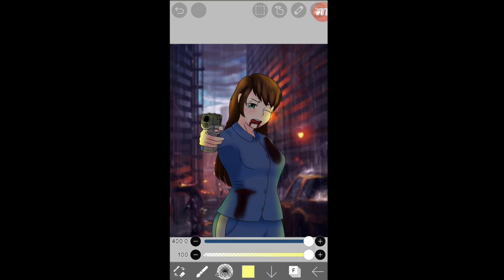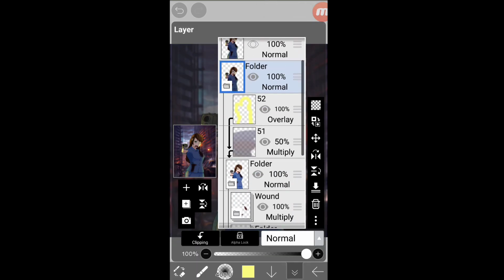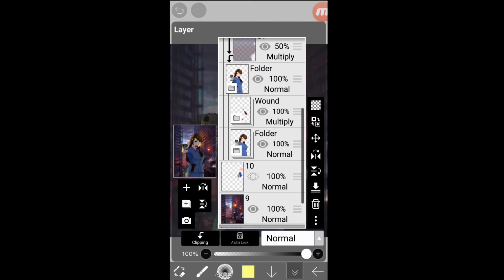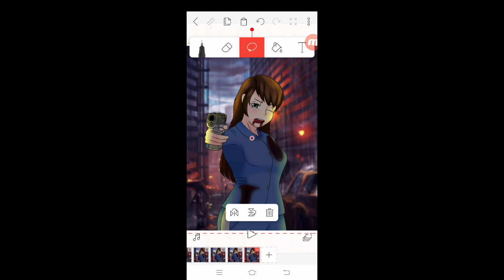How I Animate Like Adobe With Only Ibis Paint and Flipa-Clip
Imagine only using an Android Phone and Lazy to Animate with this kind of Adobe Photoshop 🗿

RIP Drawing Mistakes

Mijidraws (Officially)
South.Sprout.Drawings (Weekly Drawing Process)

I Don't Have TWITTER Mamamia